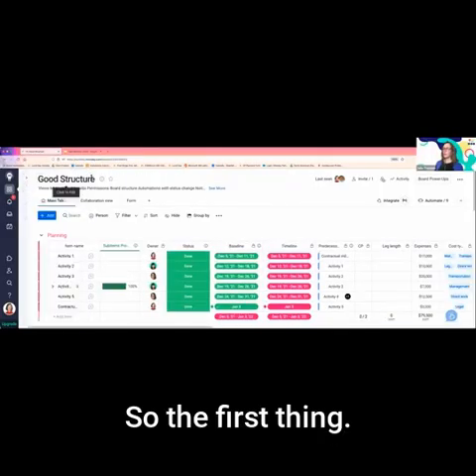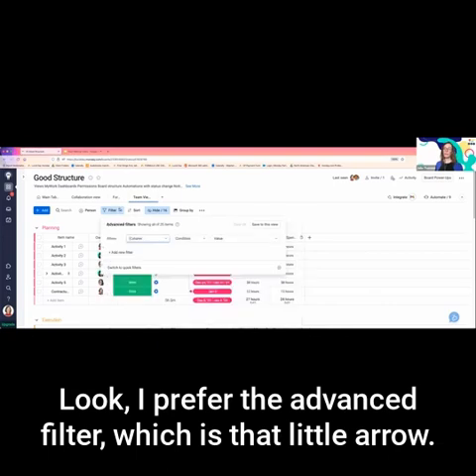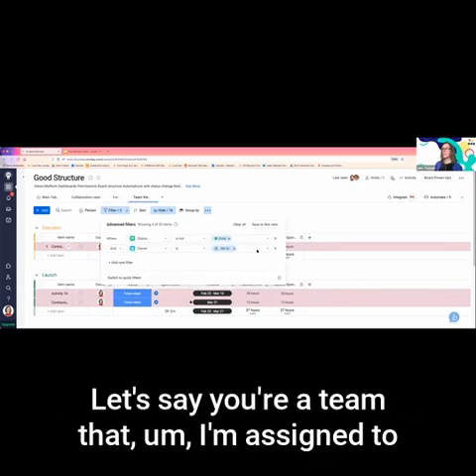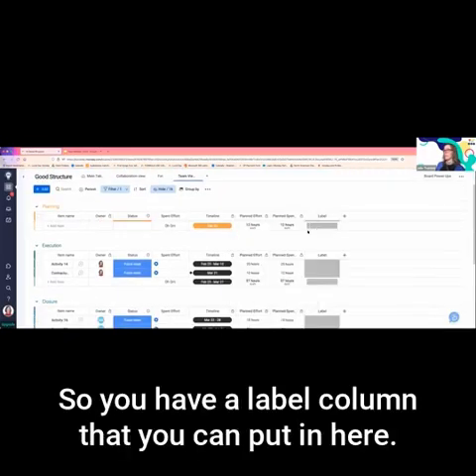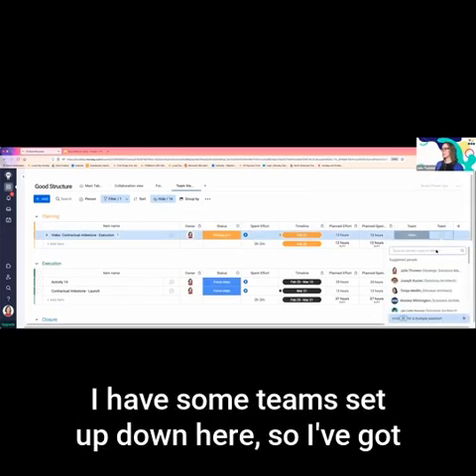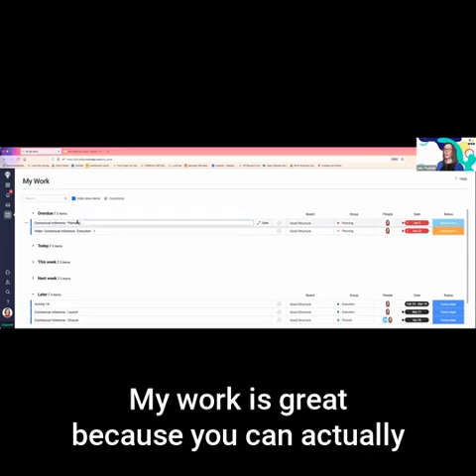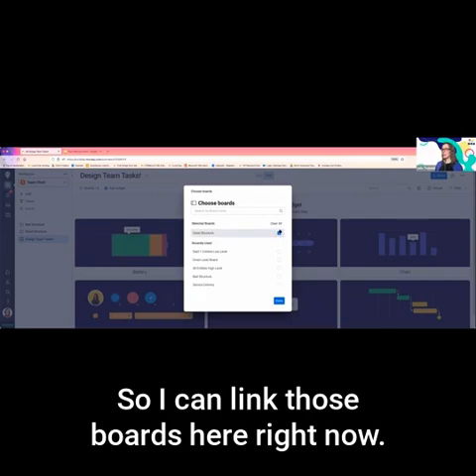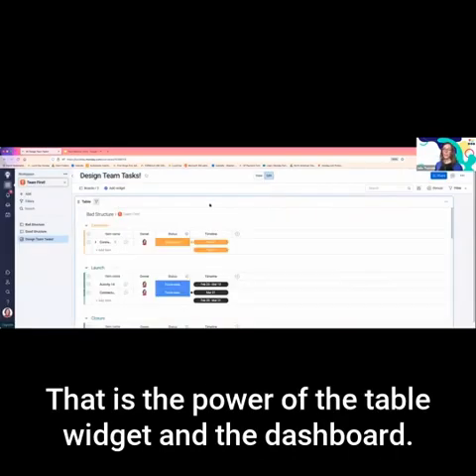Stay on top of projects using My Work and Table Widgets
As a project manager, you have a ton on your plate. When you feel overwhelmed because you have multiple projects, you can’t be your best self – for you, or for your team. That’s why monday created My Work. My Work is a great way to stay on top of all the tasks that you’ve assigned across your monday account.

Think of it like your own personal digital planner. When you learn how to use it, you’ll be able to see everything you’ve done, are doing, and WILL do, which makes keeping track of multiple projects much, much simpler. That’s going to free up more time for you, keep your team humming, and your projects on track.

Connect with Lucid Day today to see if we are the right partner to help you "do more, faster!"